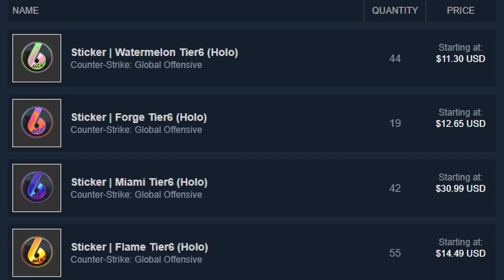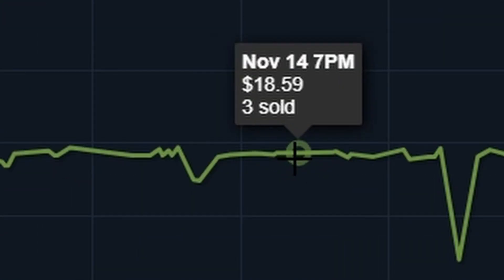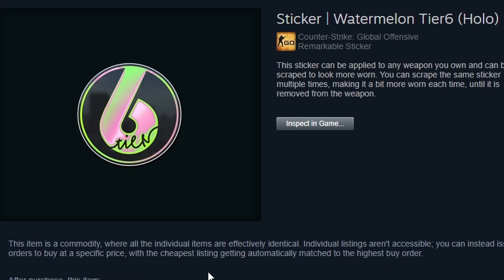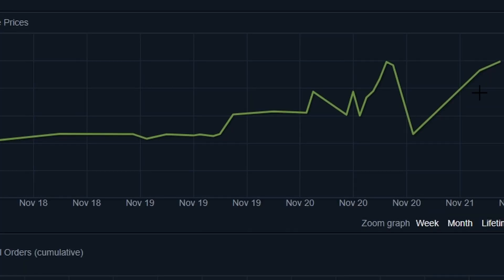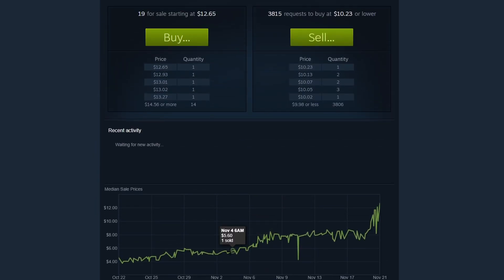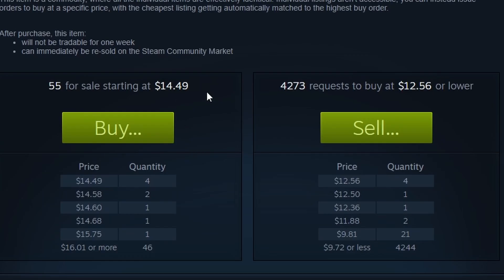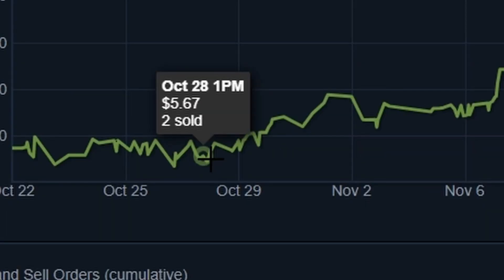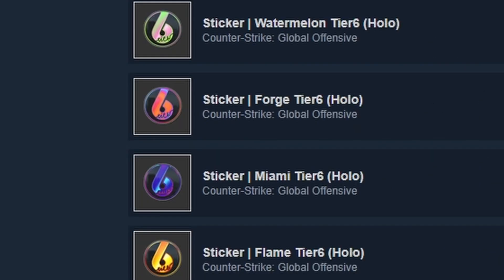These Holo Stickers Are Doubling In Price New Hype CSGO Tier6 Investing News